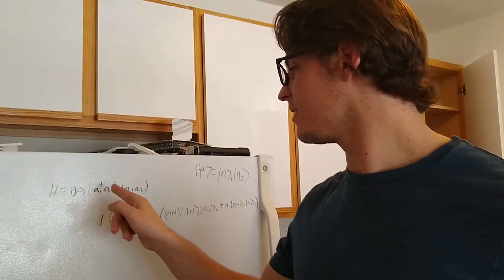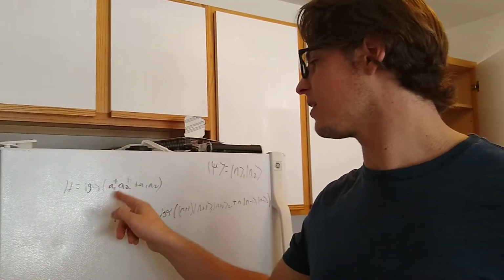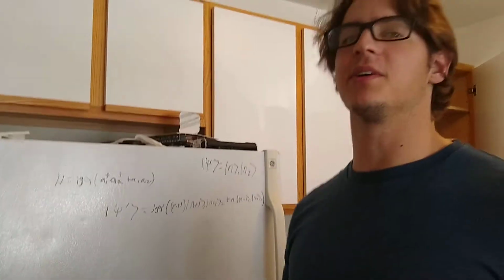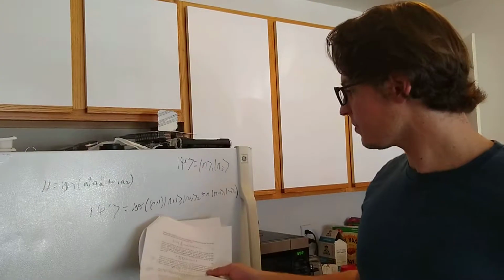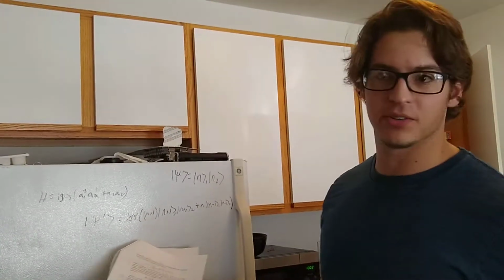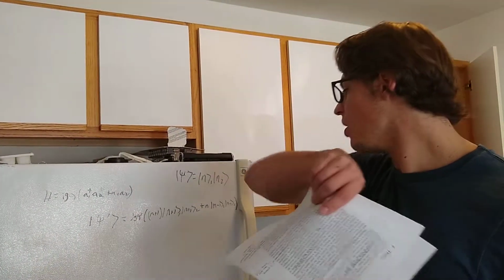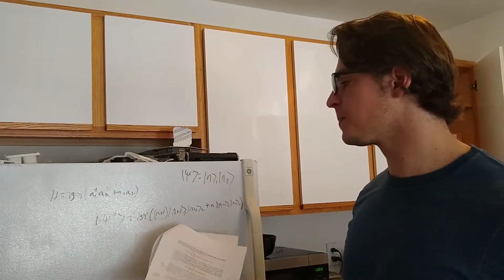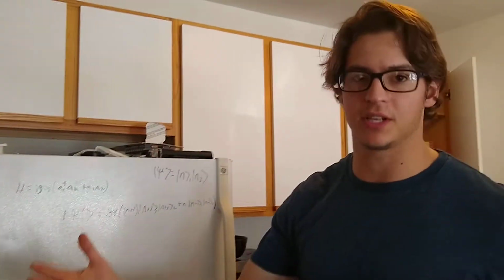Quantum Imaging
This is a video assignment for my QM 2 class about quantum Imaging.